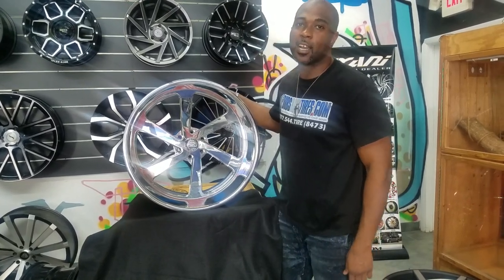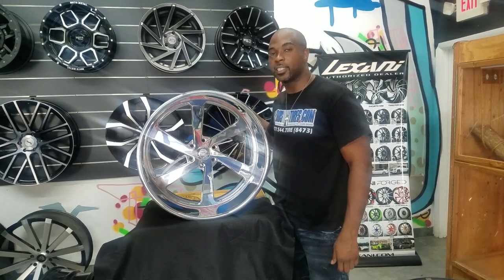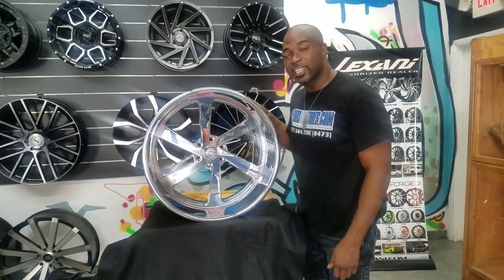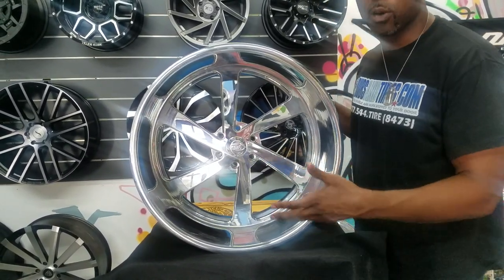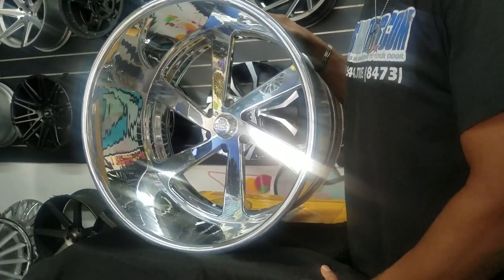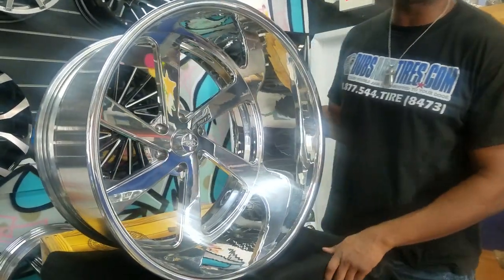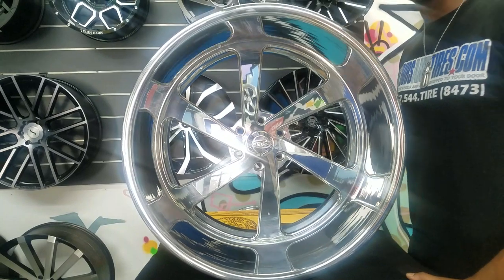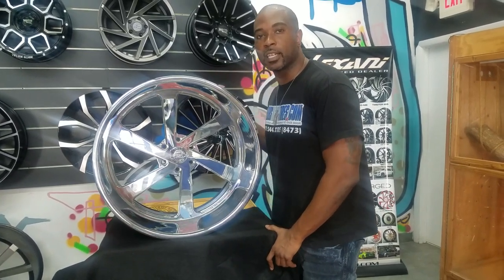DUBSandTIRES.com 24 Inch 24x15 Intro XLR Twisted Billet Wheels Donks Chevy C10